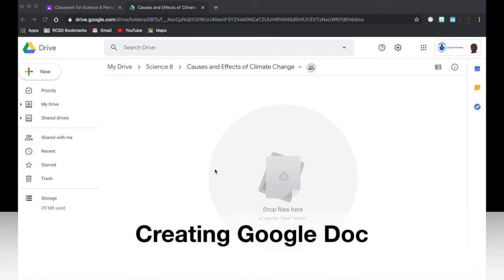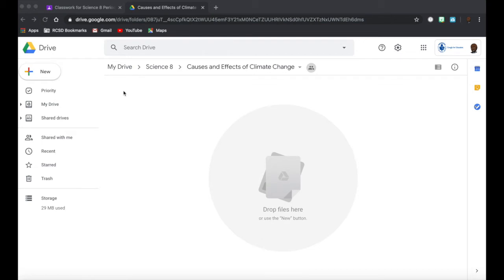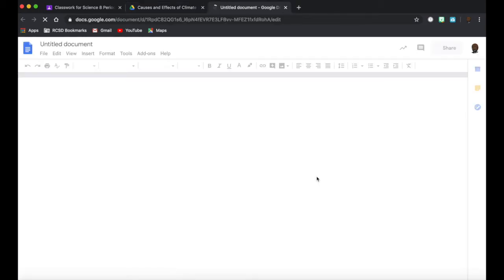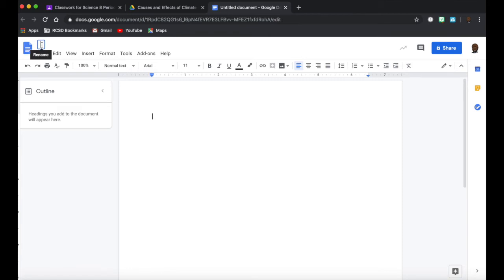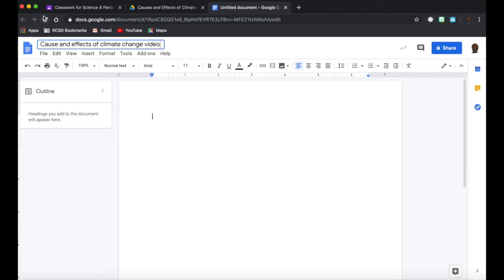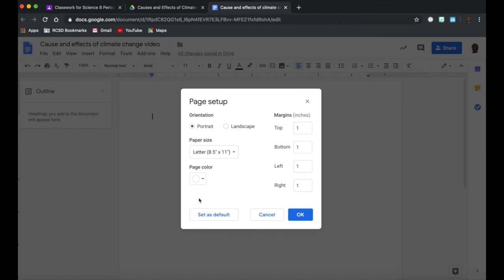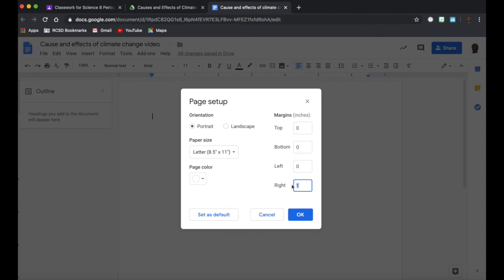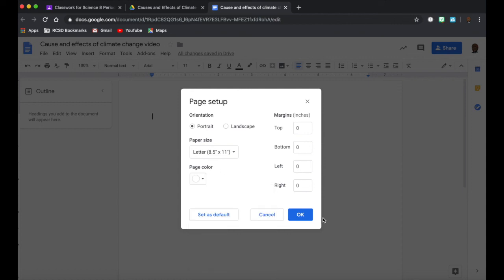Creating Google Doc